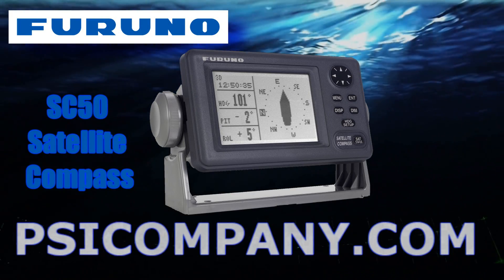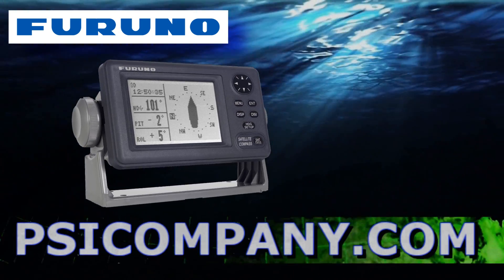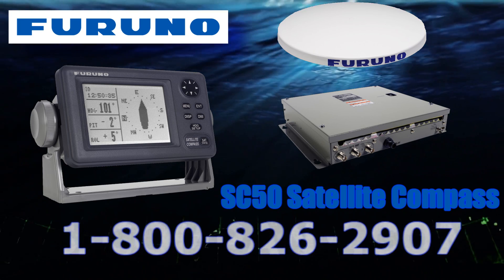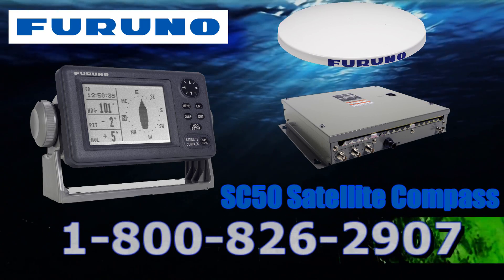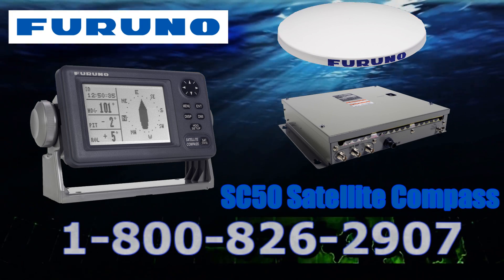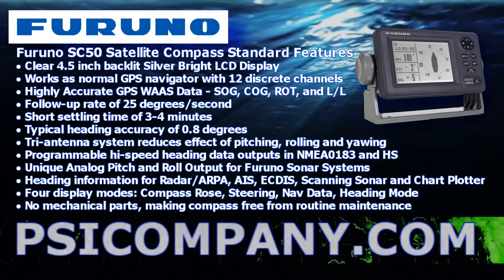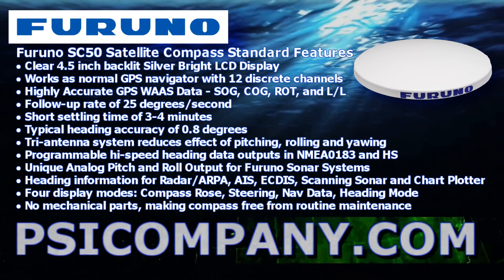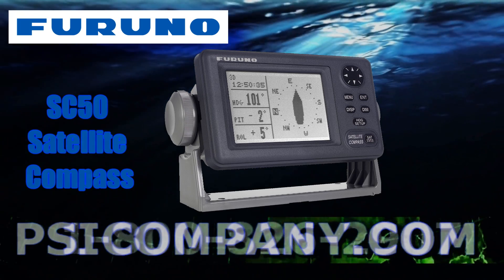Furuno SC50 Satellite Compass - Visit Us for New Models!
Furuno SC50 Satellite Compass, Available at PSICOMPANY.COM - 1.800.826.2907.

The Furuno SC50 is a second generation Satellite Compass, the Furuno SC50, which utilizes Furuno's advanced GPS Kinematic technology.

Satellite Compass performance is not affected by ship's speed, latitude, geomagnetism, and other issues which can affect directional reliability.  This hybrid integration of GPS receiver technology and a 3-axis solid-state rate sensor provide accurate and steady heading information, even when bridges or tall buildings block satellite signals. Unlike conventional magnetic and gyro compasses, accuracy is not affected by G-force or velocity. Furthermore, when compared to other GPS based compass systems incorporating only two GPS antennas, our addition of a third GPS antenna provides enhanced accuracy while reducing the negative effects of pitch, roll, and yaw.

The Furuno SC50 offers highly accurate GPS WAAS Data for SOG, COG, ROT, and L/L. Multiple, programmable hi-speed heading data outputs allow you to send this information where you need it, and our unique Analog Pitch and Roll Output can be used to enhance your Furuno Sonar System. Hey, and  If you get a chance, please see our Furuno Sonar Videos on youtube.com.

As we mentioned, this Satellite Compass is ideal as an alternative to a traditionally expensive and high-maintenance gyrocompass for non-compulsory vessels, as well as being the perfect back up solution to a gyro for a compulsory vessel. The Furuno SC50 offers a wide range of applications for providing fast, stable, precision heading information to numerous devices, including: Radar/ARPA, Satellite Communications and Satellite TV systems, Autopilots (based upon I/F type), AIS, ECDIS, Scanning Sonar, Chart Plotters